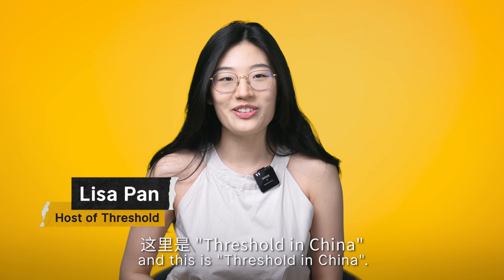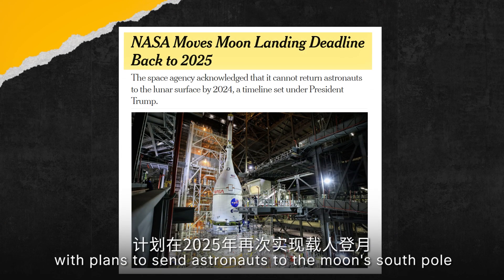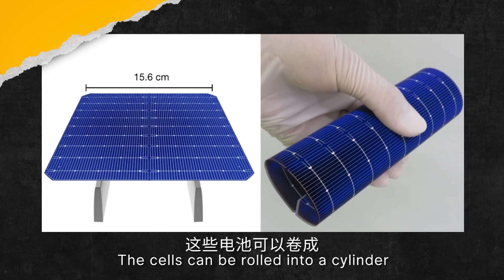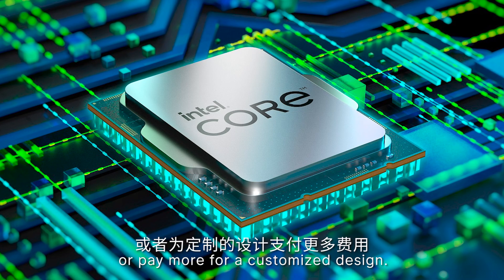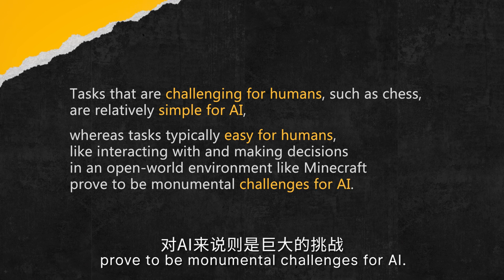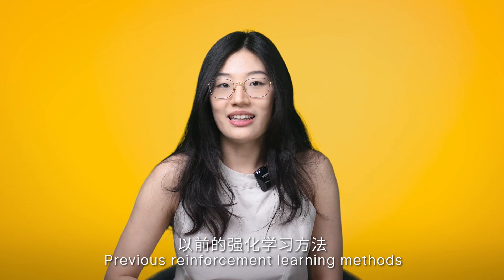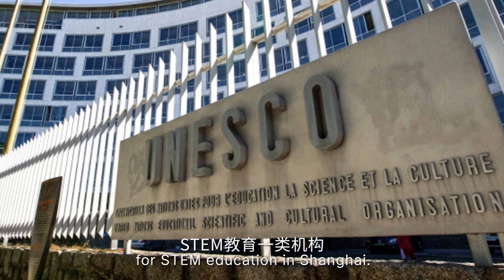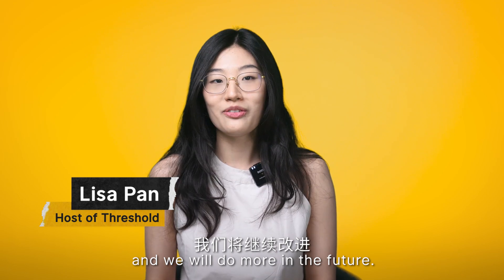中国将在2030年前载人月球，美国也宣布2025年重返月球【科学临界点】